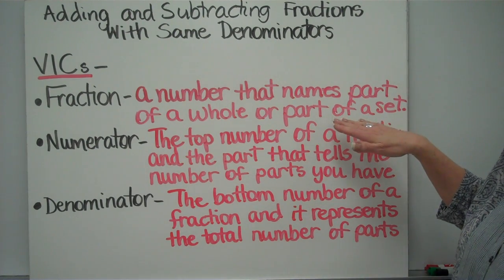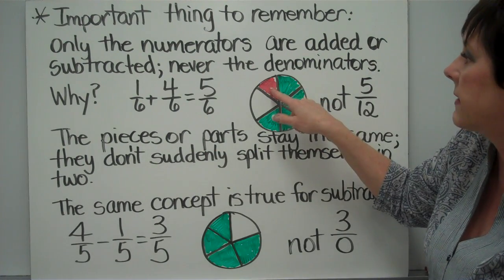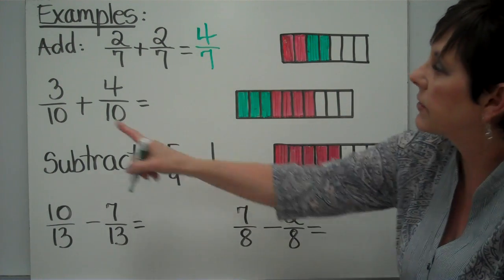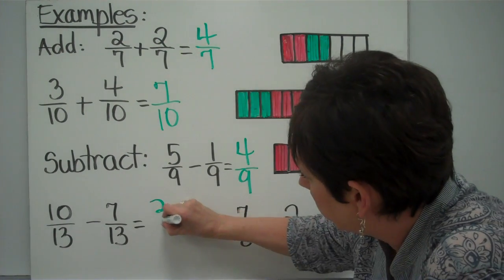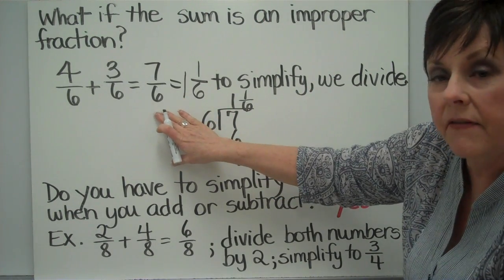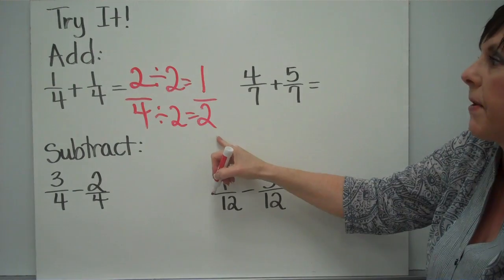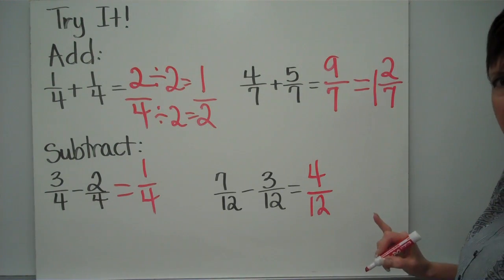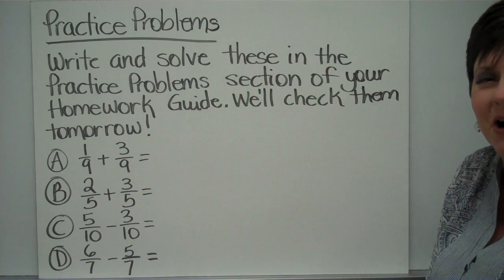Adding and Subtracting Fractions With Like Denominators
Kim Huebner--Flipped Video